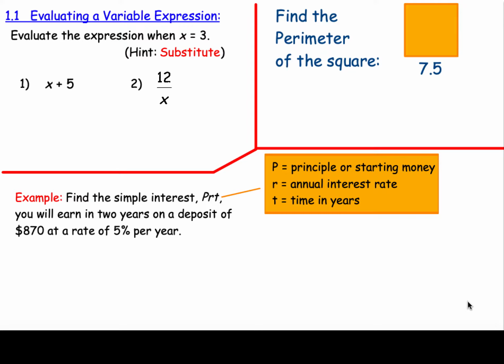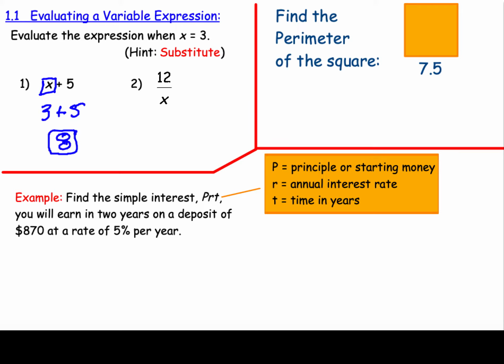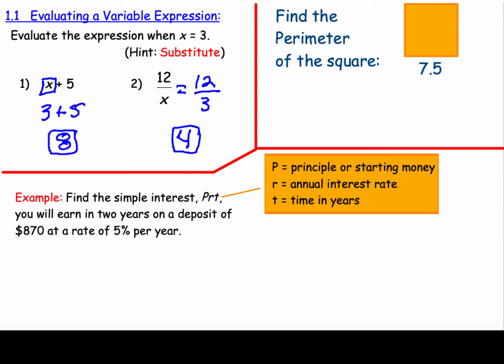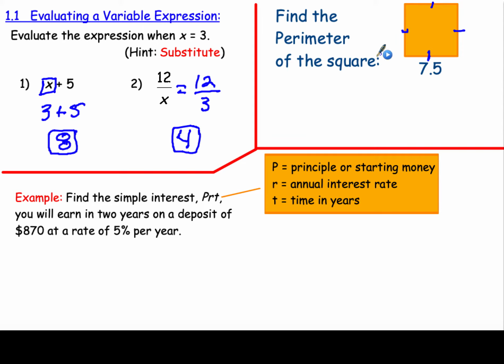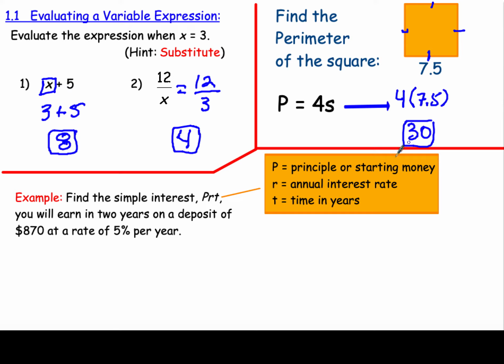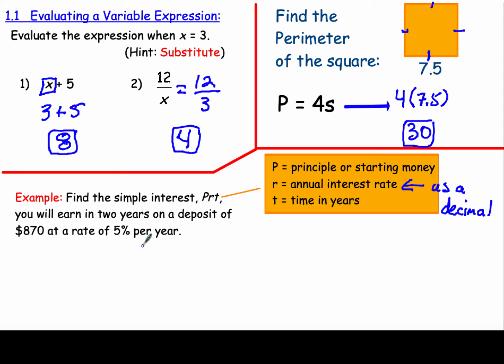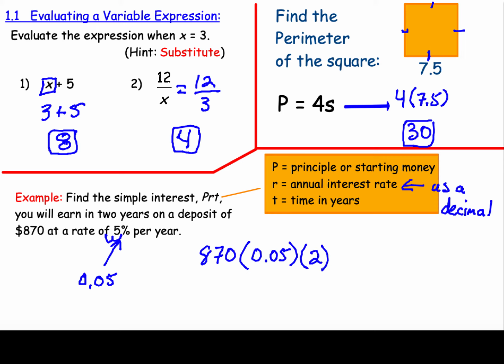Evaluating Expressions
Introducing Algebra 1 students to evaluating an expression when the value of the variable is known.